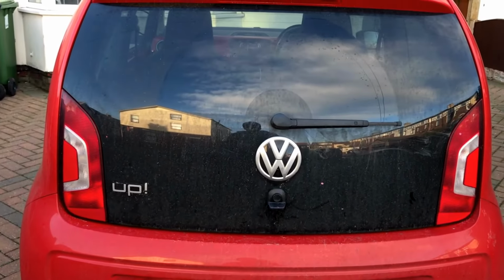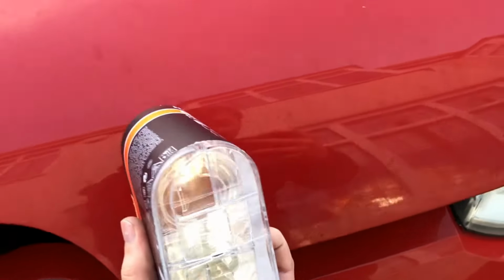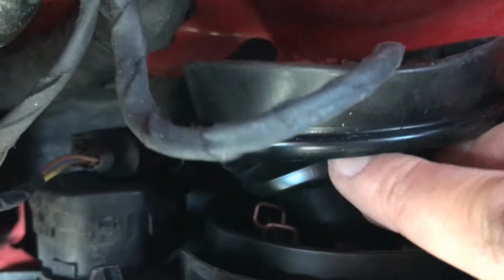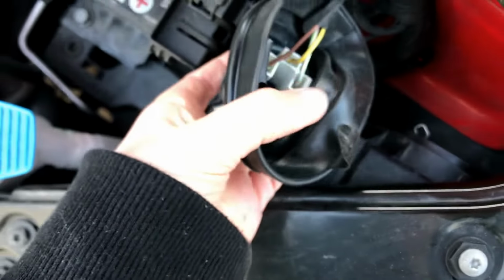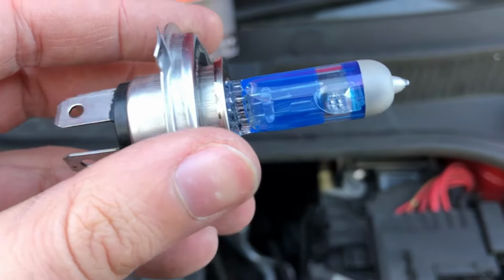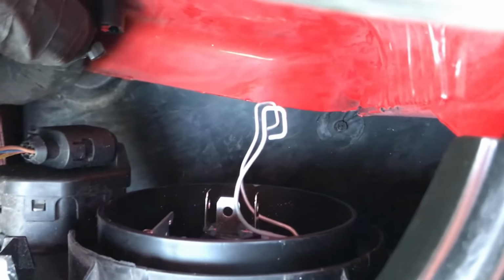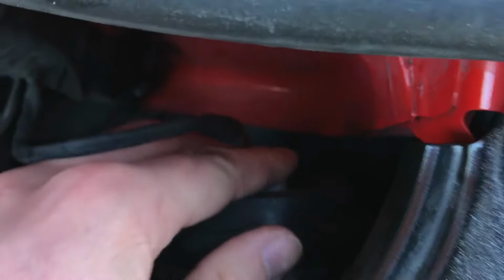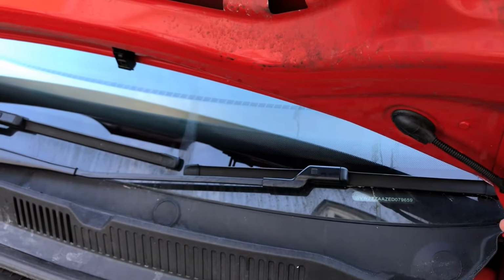How to Replace VW Up! Headlight Lamp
How to replace the H4 fitting headlight bulb for the high/low beam in your VW up!

Shows replacing an old broken headlamp light with the Osram Night Breaker Laser H4 Halogen Headlight Lamp (64193NBL-HCB, 12V) on a Volkswagen Up. The general procedure will apply to replacing the main beam and low beam lamps any car.